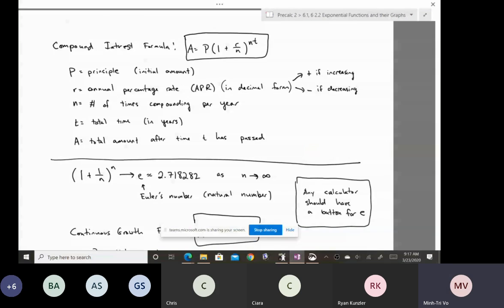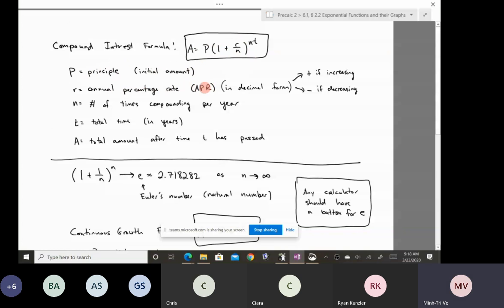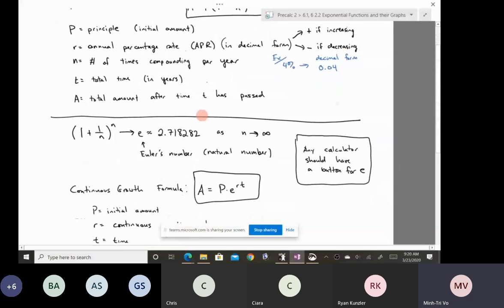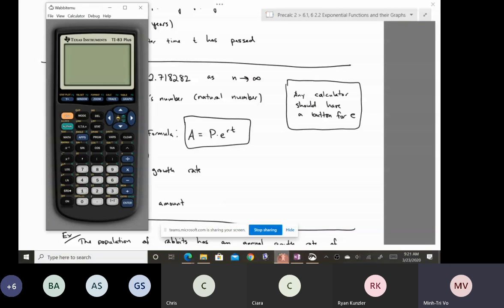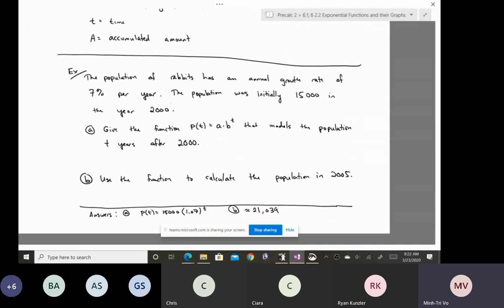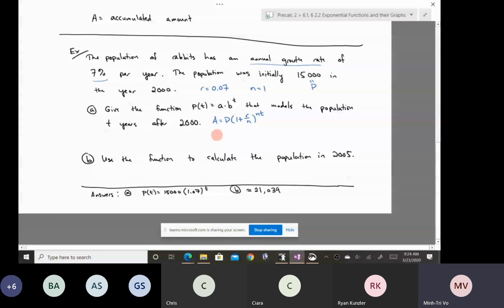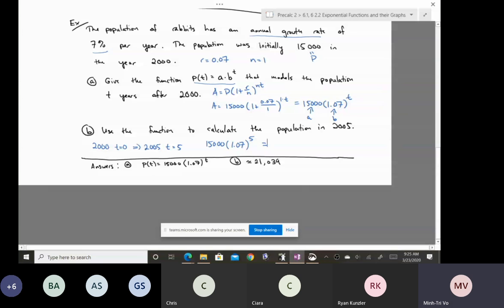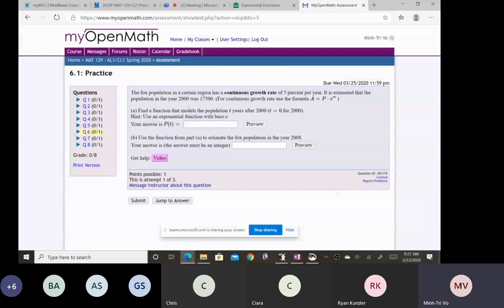6.1 p3/4 Exponential Functions and their Graphs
Clipped from the livestream on this section. Quality is lower.